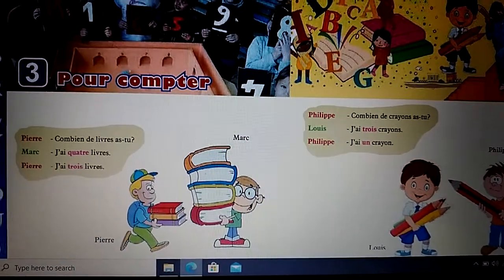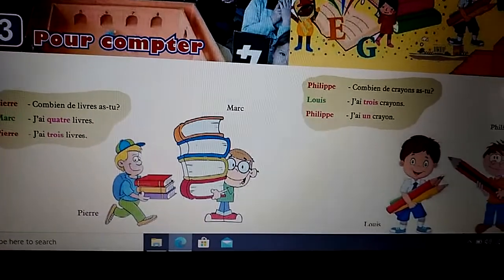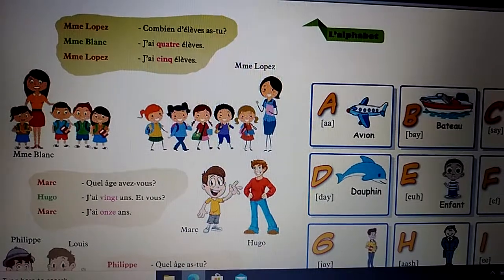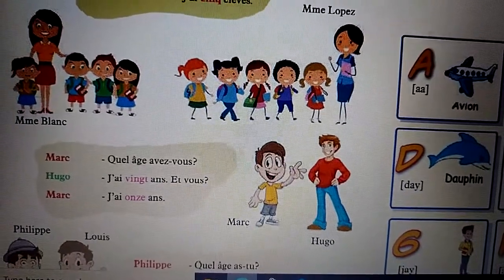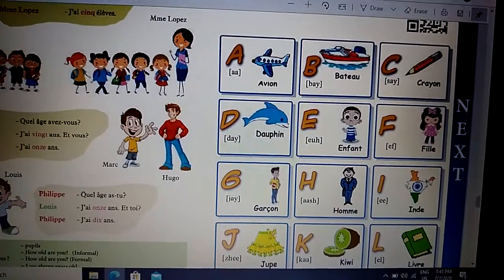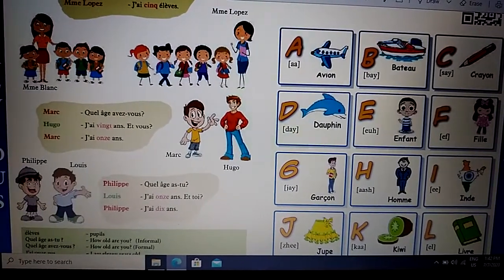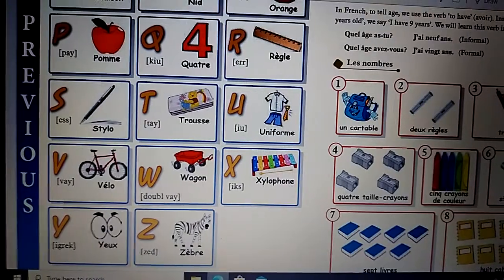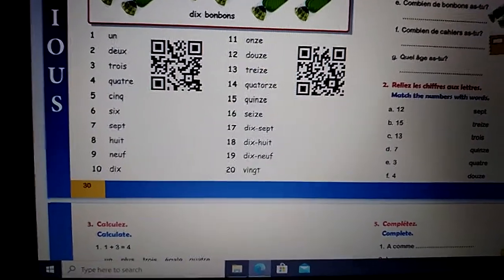Leçon 3 Pour compter class 5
Mon pasdrport pour le monde